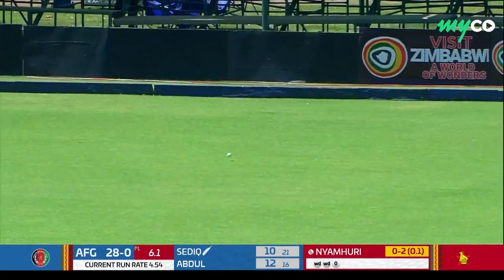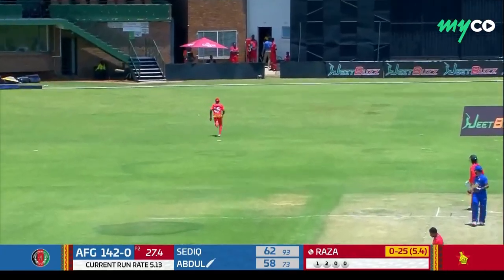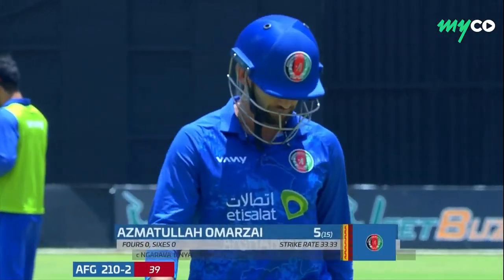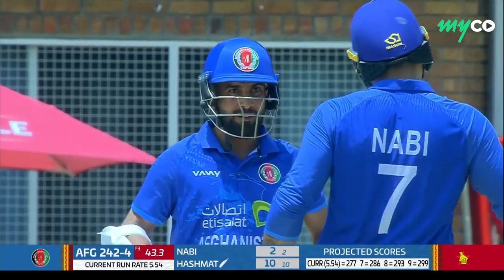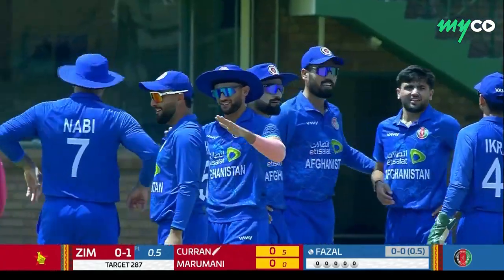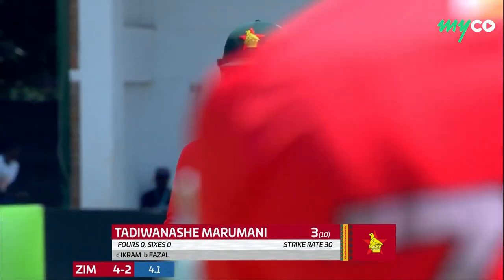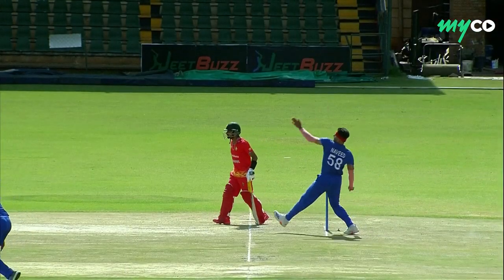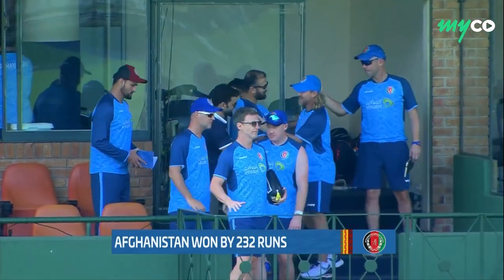Afghanistan vs Zimbabwe 2nd oDi full highlight 2024